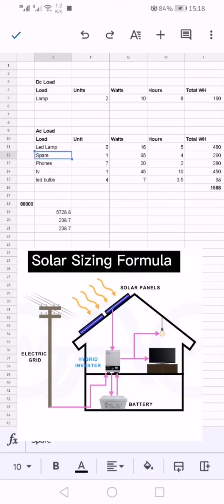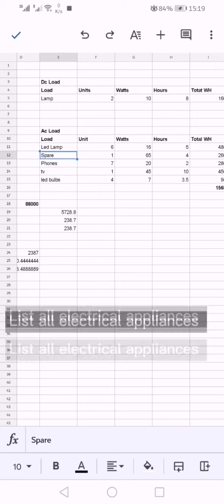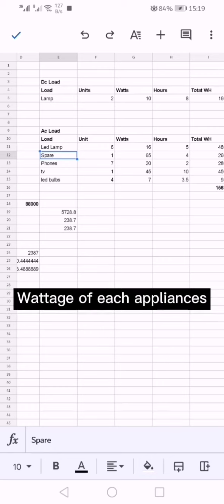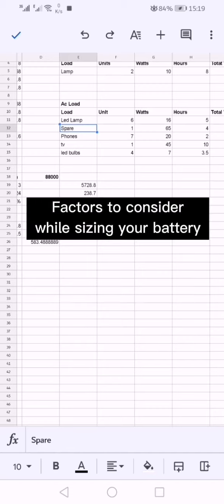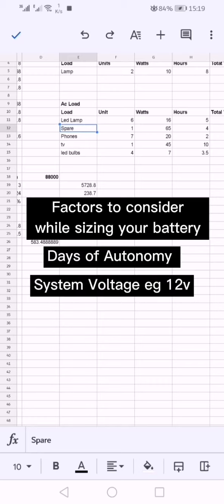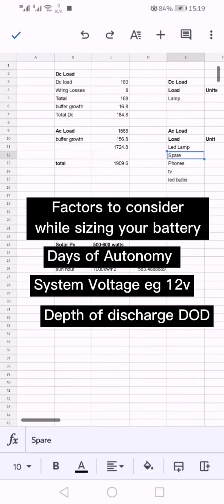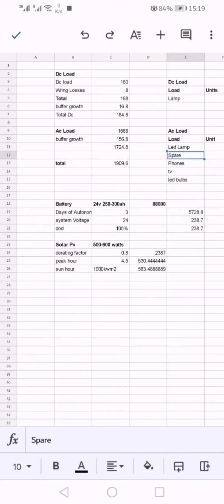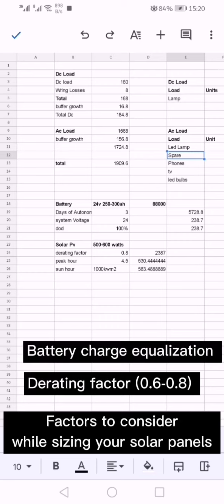Solar Sizing Formula( Remake) Video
Welcome back to the Felex and Virginia Youtube channel.

Have a story idea?

Connect with Felex and Virginia